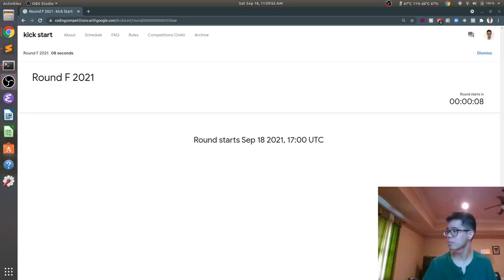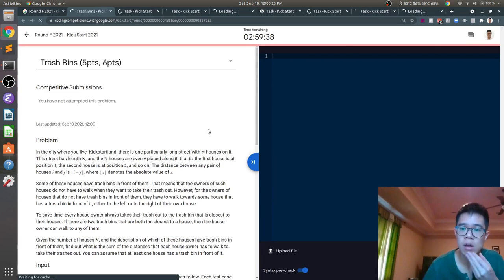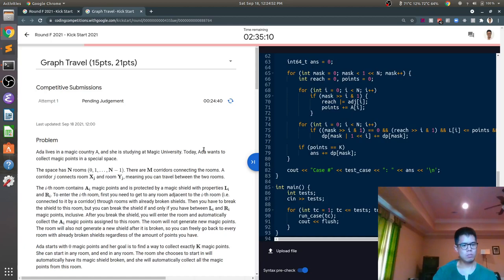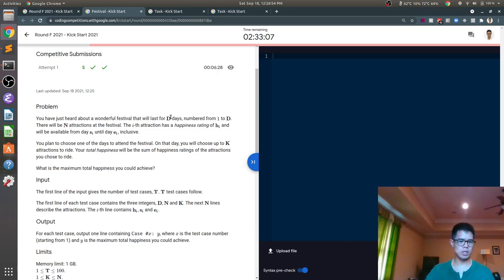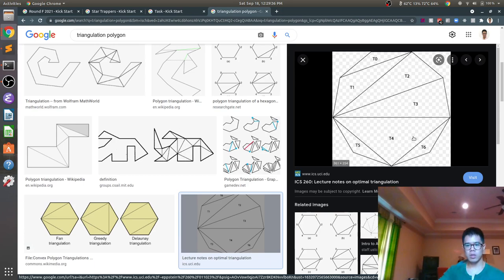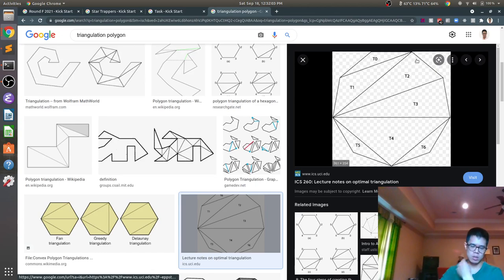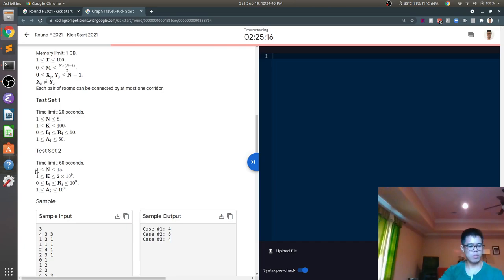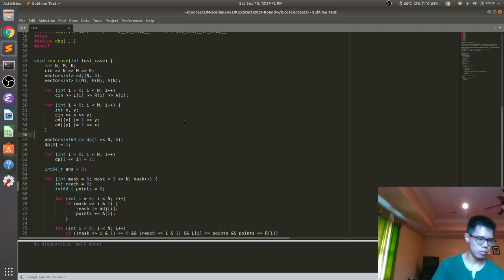4th place in Google Kickstart 2021 Round F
0:00 Intro
0:35 Trash Bins
2:32 Festival
6:42 Star Trappers and starting on Graph Travel
20:12 Finally AC on Star Trappers; moving to Graph Travel
25:33 Solution to Trash Bins
26:55 Solution to Festival
28:49 Solution to Star Trappers
33:10 Standings
33:32 Solution to Graph Travel